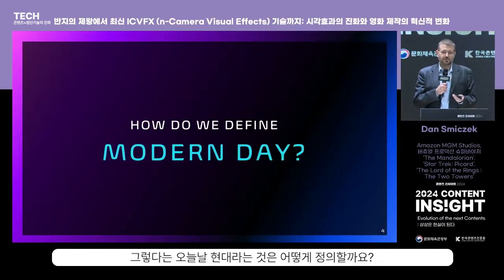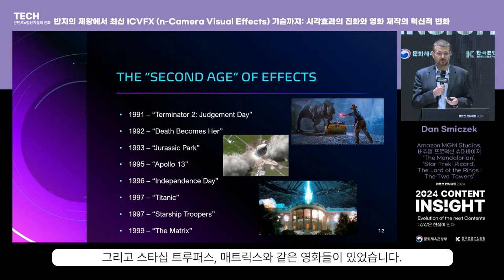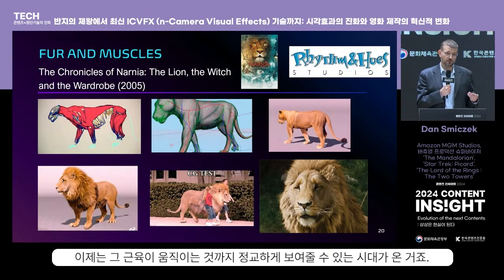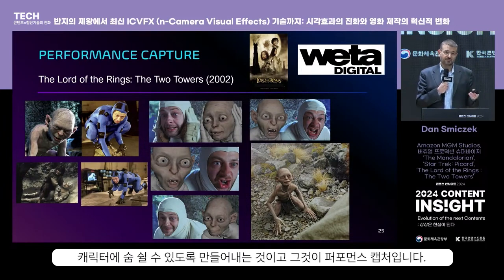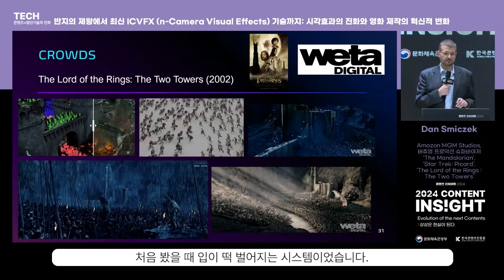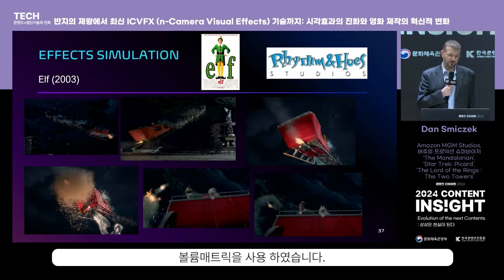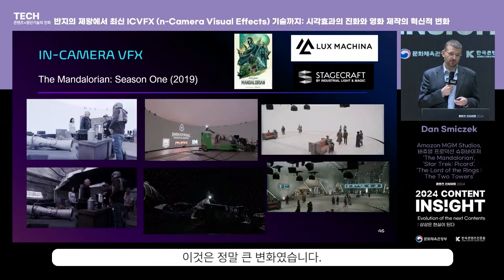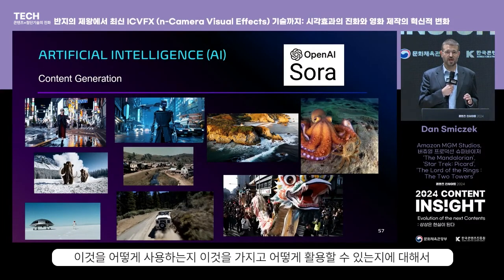2024 콘텐츠 인사이트 | 반지의 제왕에서 최신 ICVFX 기술까지 : 시각효과의 진화와 영화 제작의 혁신적 변화(Dan Smiczek, VFX 감독)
2024 콘텐츠 인사이트 : 상상은 현실이 된다. TECH 세션,
반지의 제왕, 만달로리안을 통해 알아보는 최신 ICVFX의 발전!
시각효과의 진화와 영화 제작의 혁신을 탐구합니다.
지금 만나보세요.

👉강의 바로 보기 타임라인
01:09 비쥬얼 이펙트의 시작
03:08 최초의 디지털 비쥬얼 이펙트
04:25 현대 비쥬얼 이펙트
05:56 '나니아 연대기' 제작 과정
07:32 '반지의 제왕: 두 개의 탑' 제작 과정
11:05 VFX를 사용한 '군중' 이펙트
15:35 최신 VFX 기법

[특강 정보]
과정명 : 2024 콘텐츠 인사이트 TECH 세션
강의명 : 반지의 제왕에서 최신 ICVFX (n-Camera Visual Effects) 기술까지 : 시각효과의 진화와 영화 제작의 혁신적 변화
연   사 : Dan Smiczek, VFX 감독
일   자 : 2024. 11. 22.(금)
주최/주관 : 문화체육관광부/한국콘텐츠진흥원

[안내사항]
※ 강의 영상 녹화, 녹취 등을 통한 2차 가공 및 배포는 금지되어 있습니다.